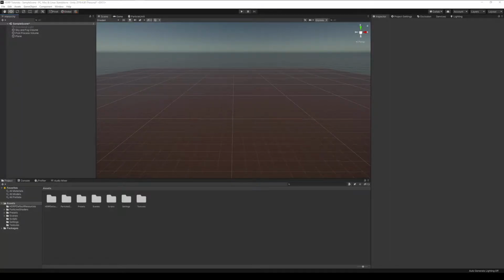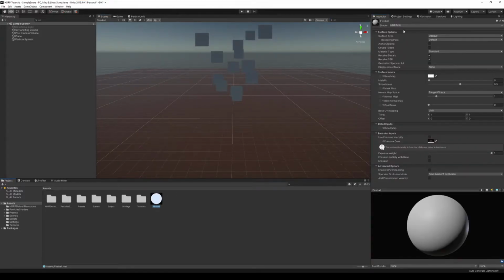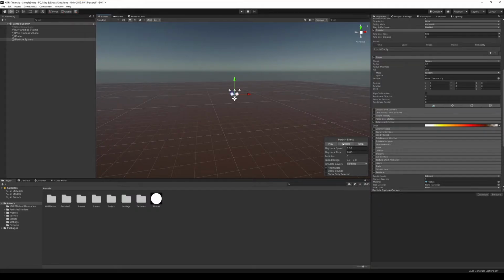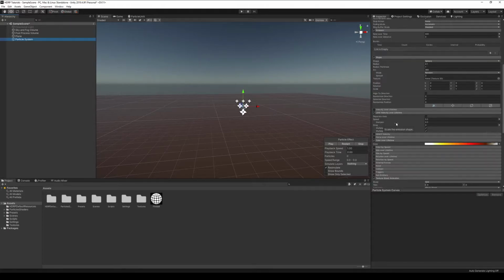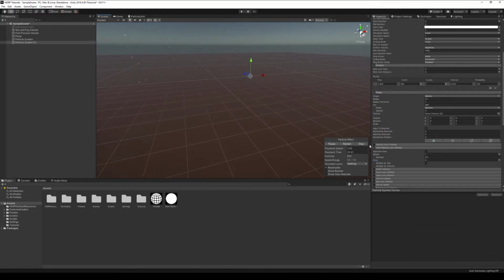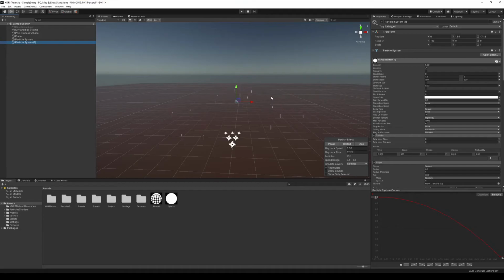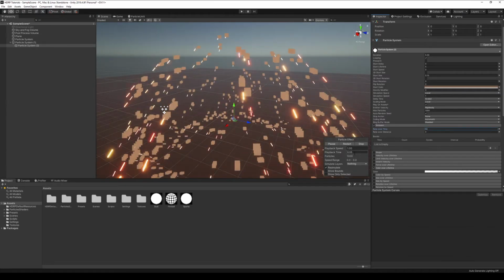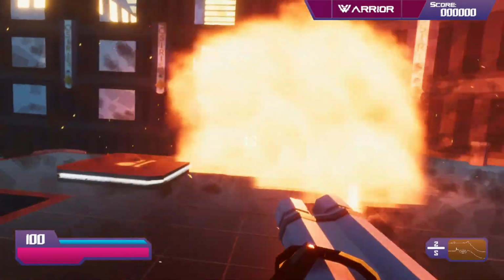Unity HDRP Explosion Particles Tutorial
In this video, I'll go over the process of how to create your own explosion particle effect using Unity's particle system. This was done using Unity's HDRP, so if you want it to look exactly the same, I'd recommend using a HDRP scene.

0:00 Introduction / Setting up the Resources
4:29 Creating the Fireball
14:38 Creating the Sparks
21:50 Creating the Dust
29:19 Outro / Game Showcase